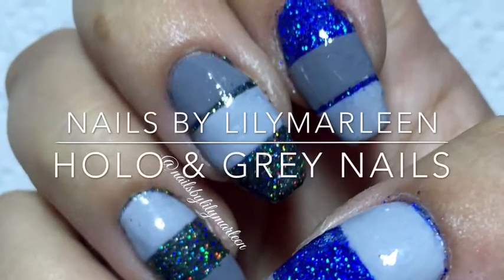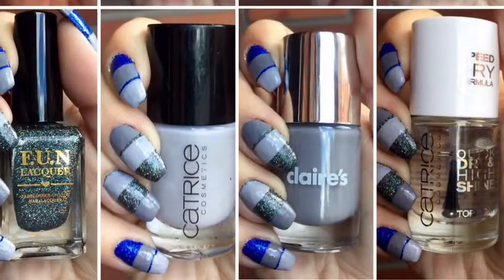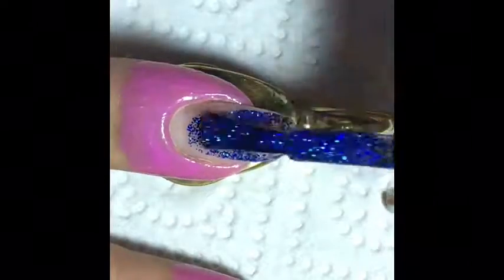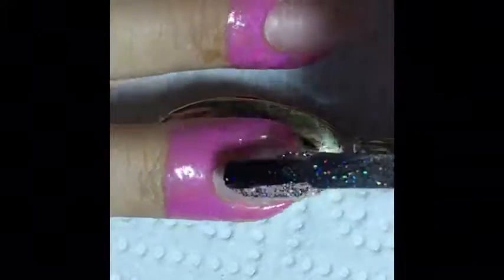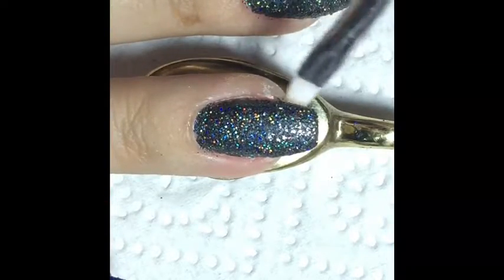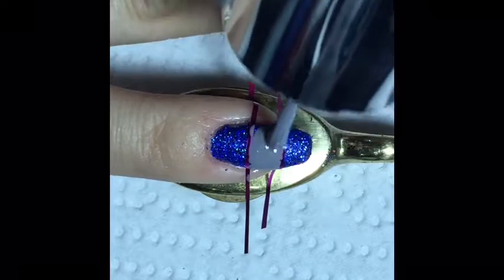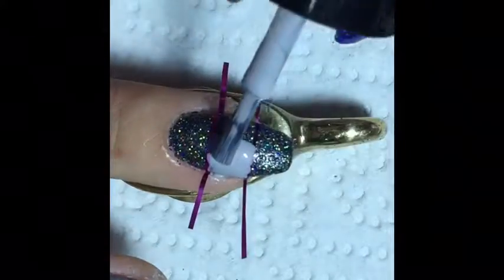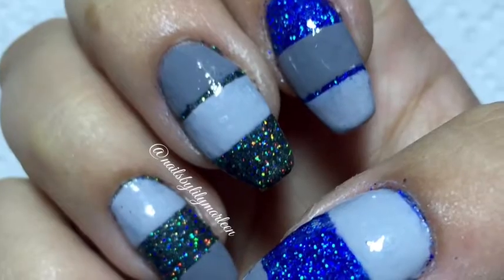Grey and Holo Nails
Products used:
F.U.N. Lacquer "Black Holo Witch"
F.U.N. Lacquer "How Deep Is Your Holo?"
Claire's "grey"
Catrice "Sing: Hey, Dirty-Lilah"
Catrice "Quick Dry & High Shine Top Coat"
Liris Beautywelt "Clean Edge"
p2 "Peel-Off Base Coat"
essence striping tape and make up sponges